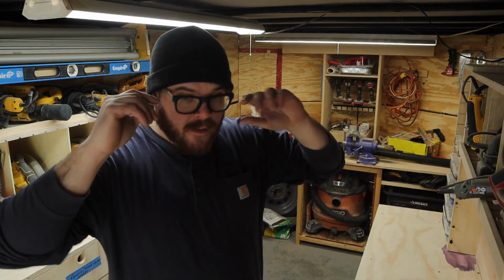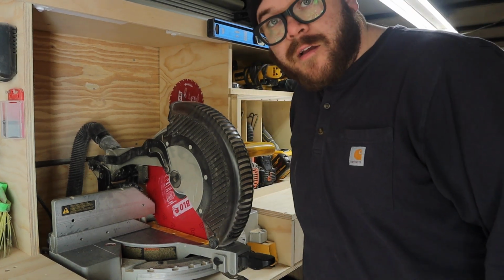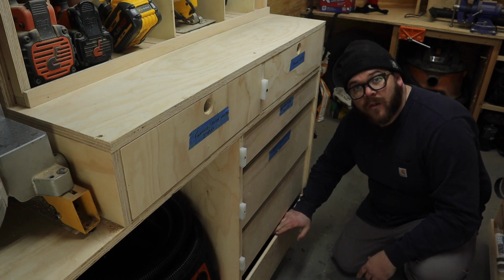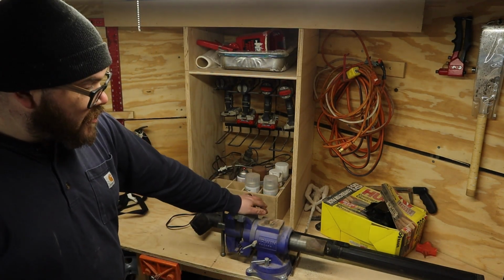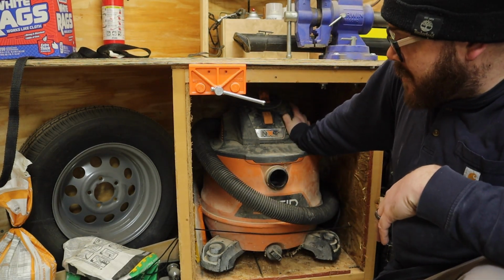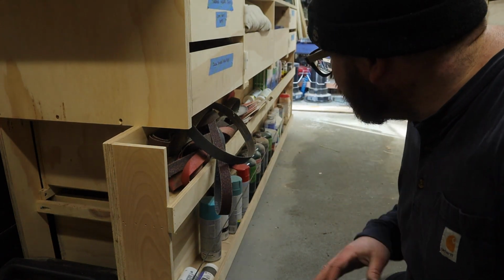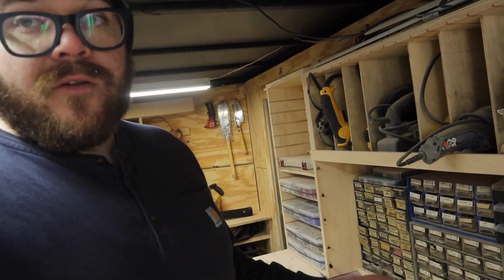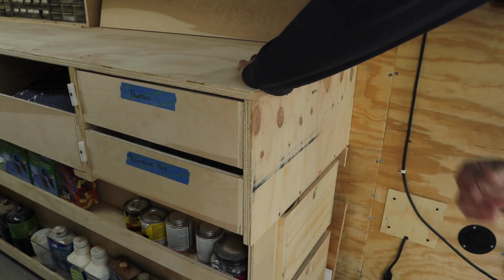Ron Paulk Inspired Work Trailer (Mobile Workshop)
In this video, I present a brief tour of my mobile workshop. A workshop, whether stationary or mobile, is an evolving space that adapts to the specific needs of the craftsman utilizing it. This is my current setup, which effectively supports the projects I am currently undertaking. There are numerous approaches to organizing both traditional and mobile workshops. The layout of your trailer or workspace will largely depend on your intended use.